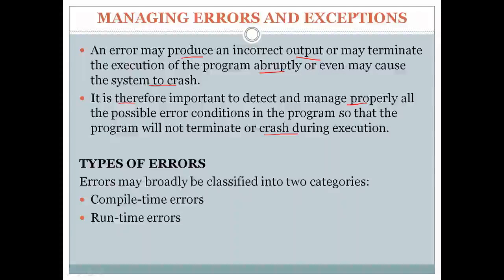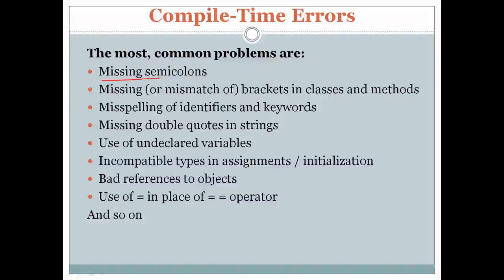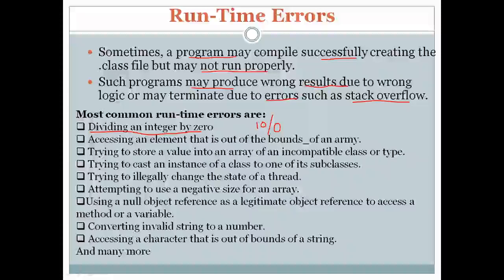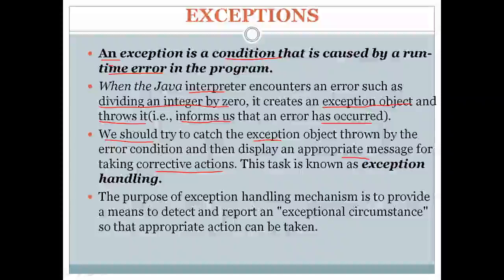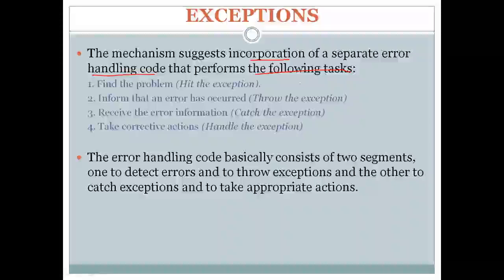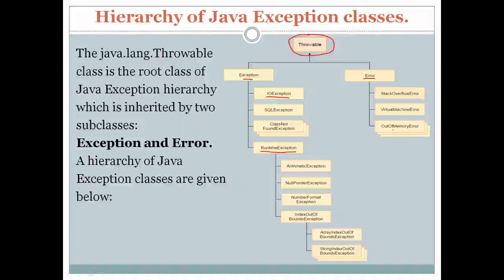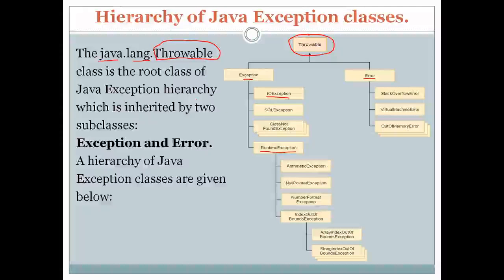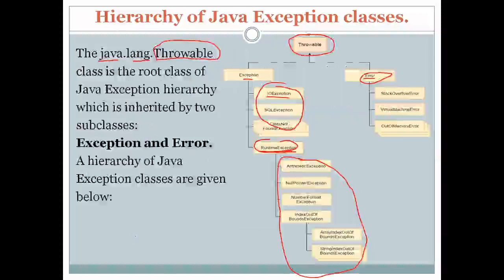JAVA_54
exceptions by NJP